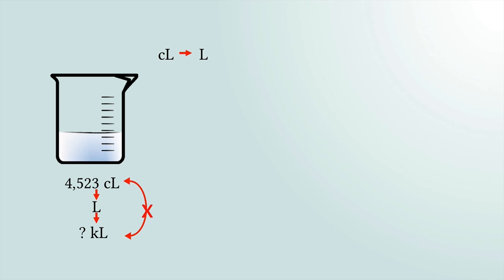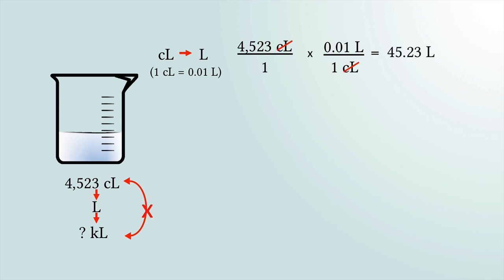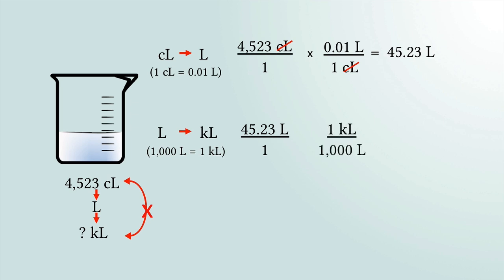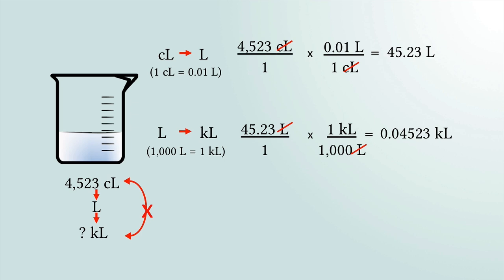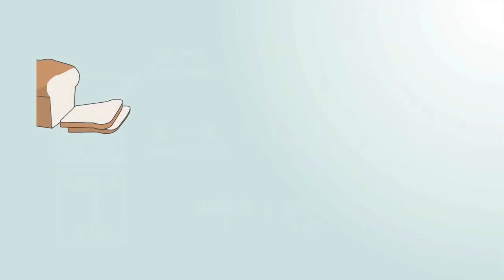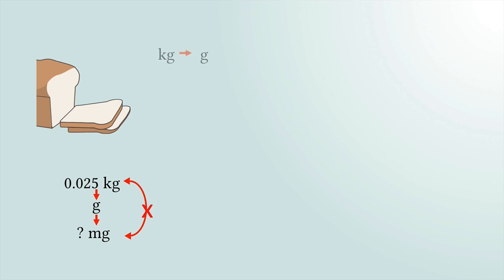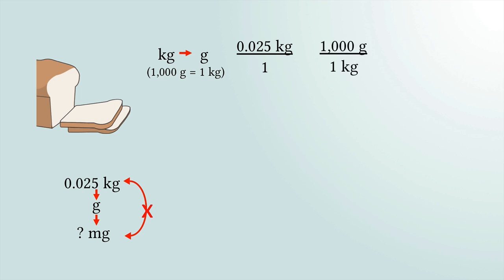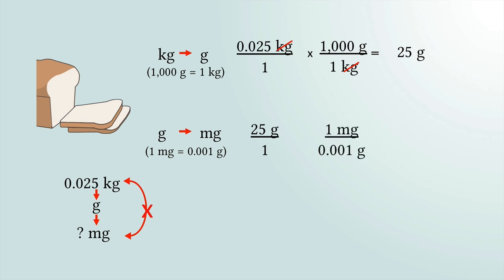More Complex Unit Conversions and Problem Solving